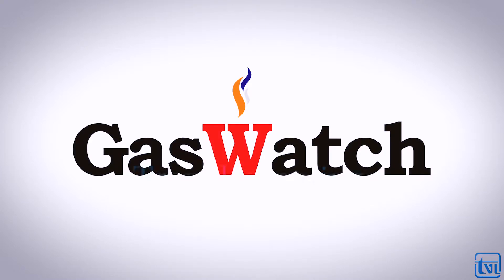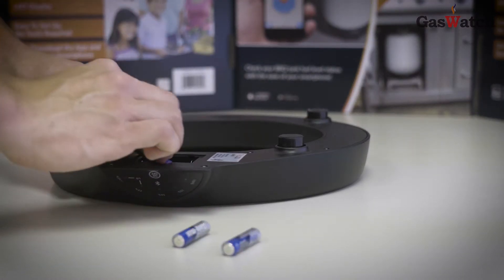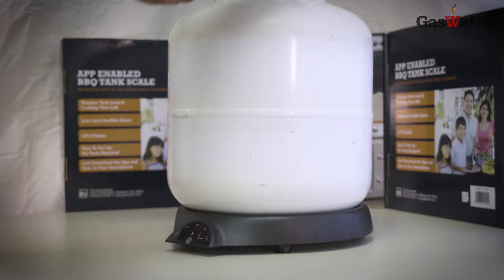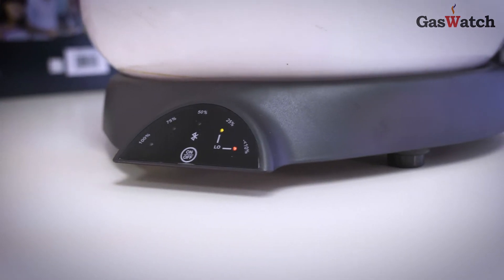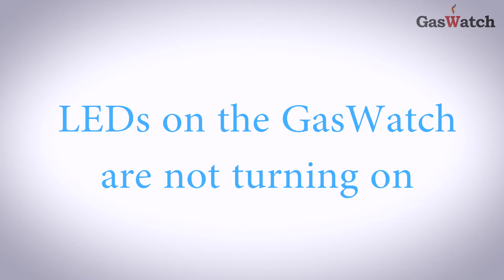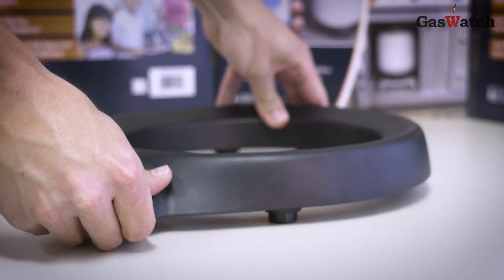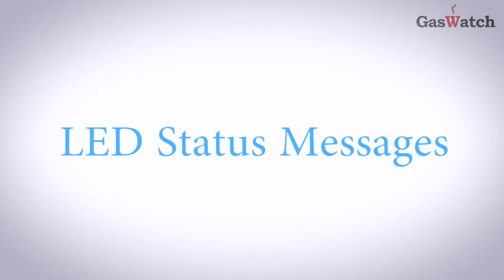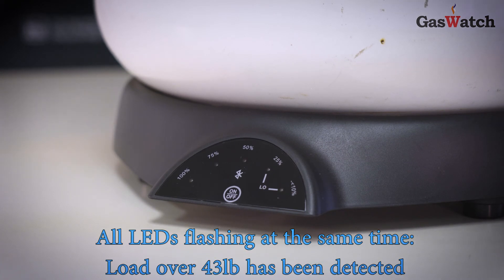GasWatch Bluetooth App Enabled Wireless Propane Tank Level Indicator TVL220 FAQs and Troubleshooting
This video will go through some of the Frequently Asked Questions about GasWatch Bluetooth Enabled Wireless Propane Tank Level Indicator TVL220 and explain how to troubleshoot issues if any.